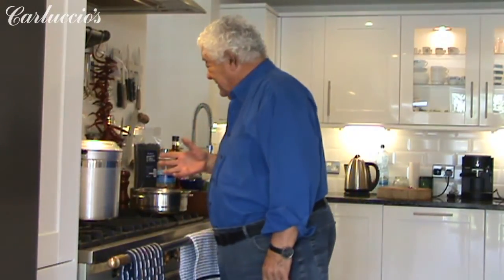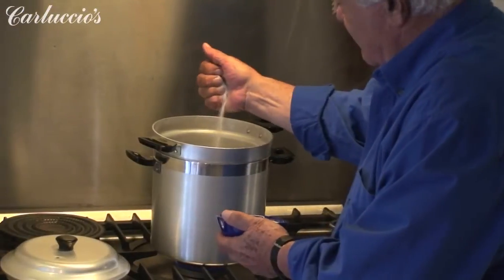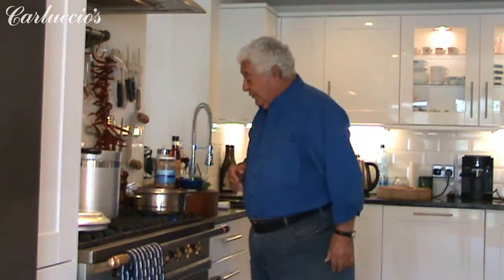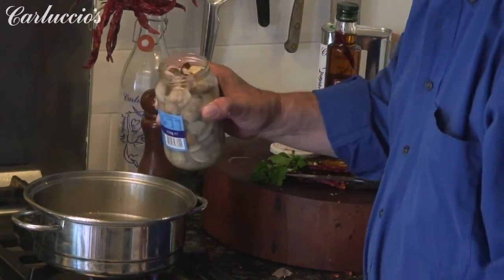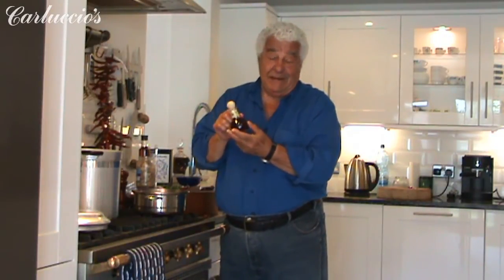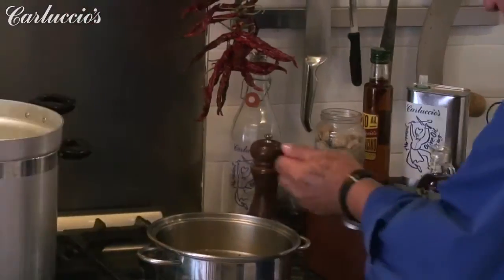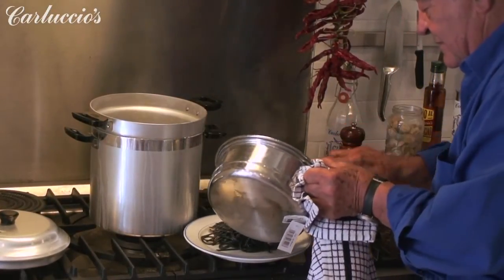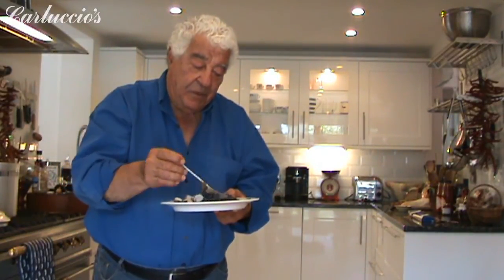Antonio Carluccio prepares Spaghetti alle Vongole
Antonio at Home - Antonio Carluccio prepares Spaghetti alle Vongole